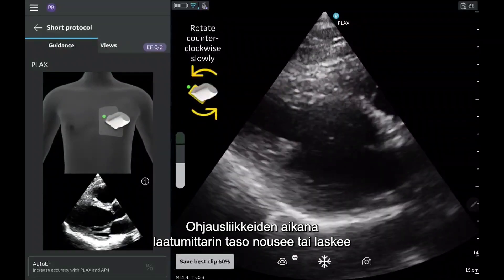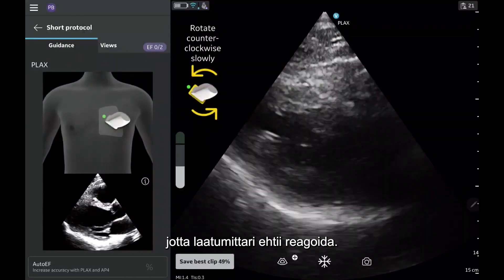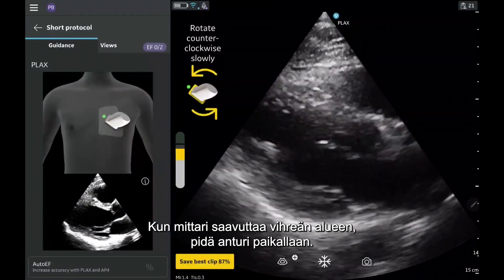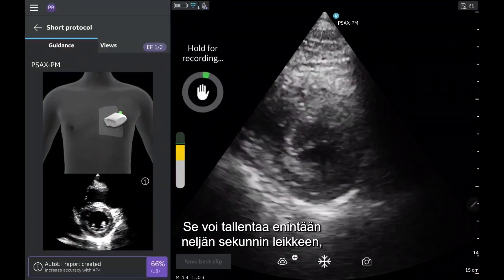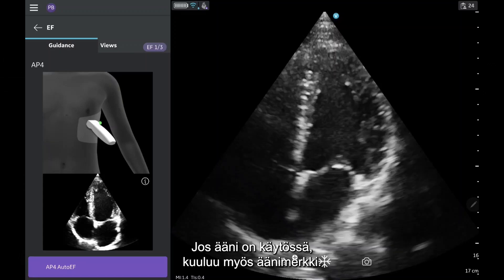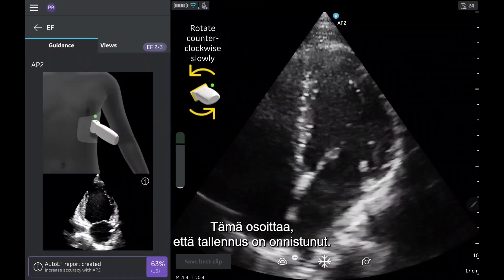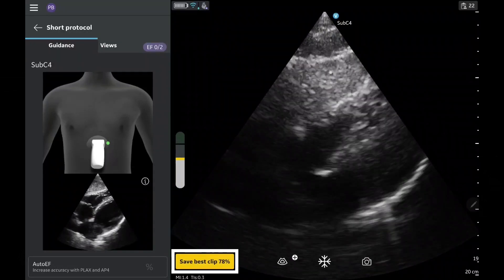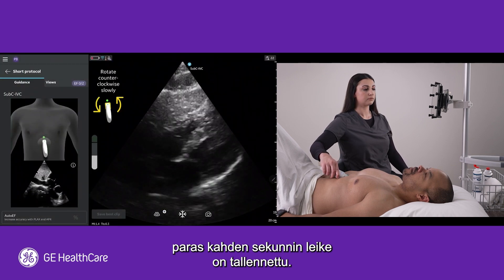(FI) Quality Meter and Save Best Clip